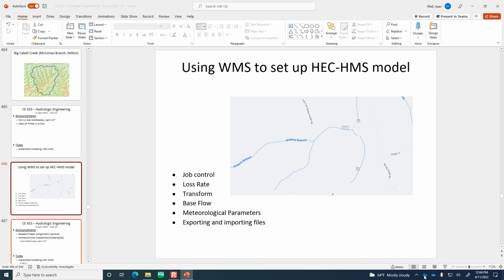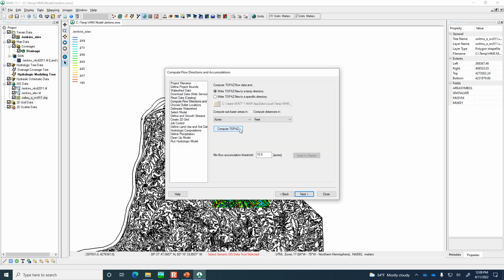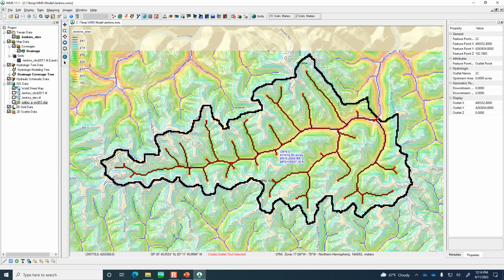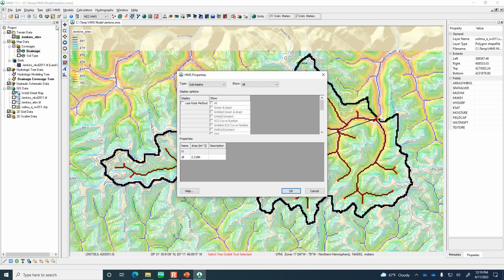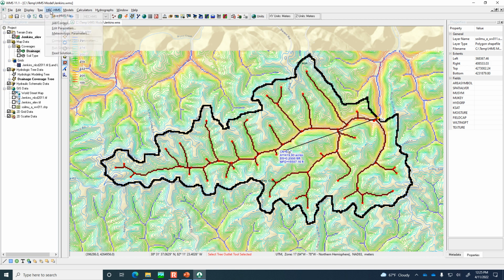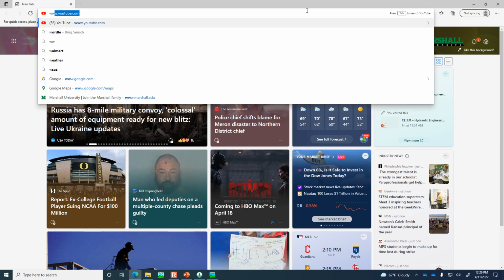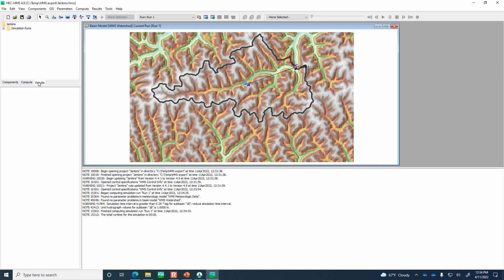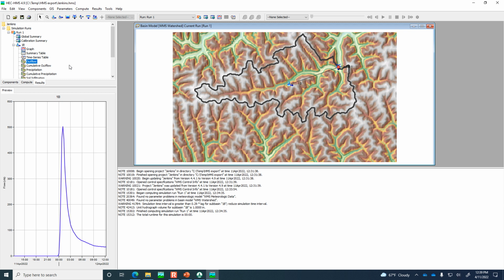HEC-HMS vs HEC-1 - setting up and comparing both models in WMS - CE 433 Class 35 (11 April 2022)